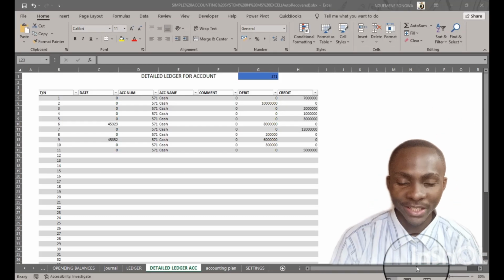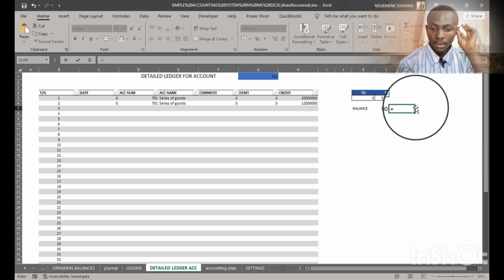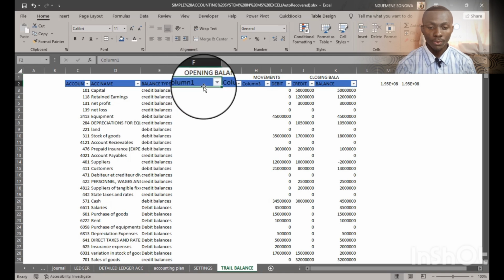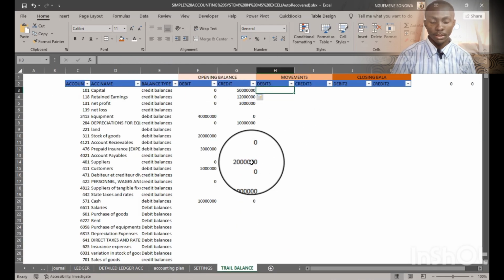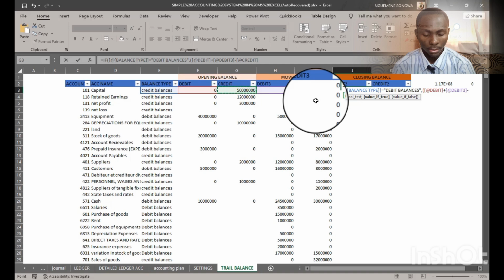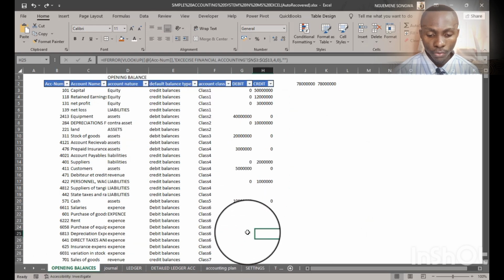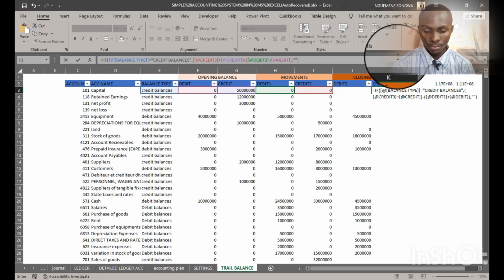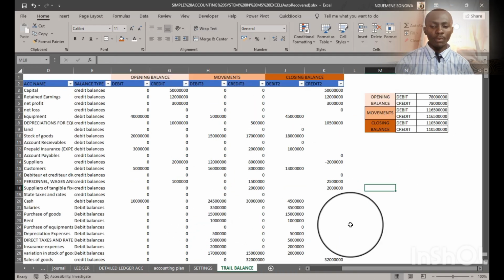BUILDING AN ACCOUNTING SYSTEM IN MS EXCEL PART 4. HOW TO BUILD A TRIAL BALANCE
In this tutorial I will take you through the creation on an account system in MS Excel.
this is the first part... the second part is coming soon.

the objective if the video is to show technigues in MsExcel, functions , which can help is build an accounting system in Ms Excel.

Video is very explice6on how to come about using some functions to solve some specific problems.